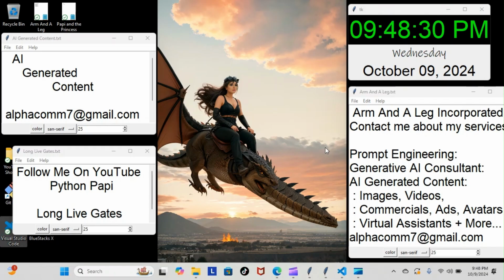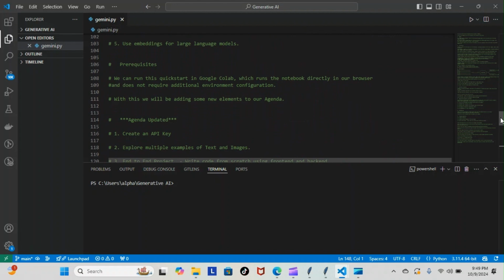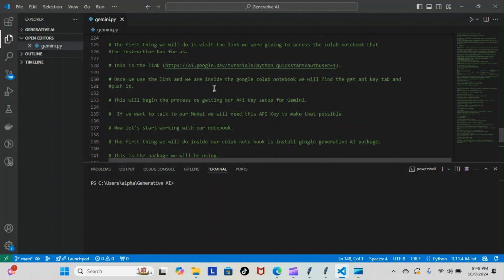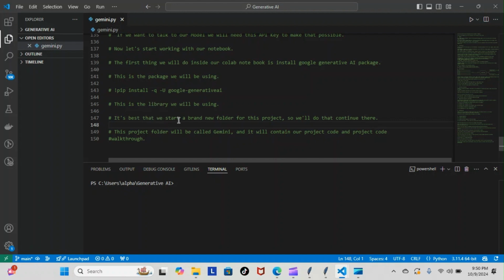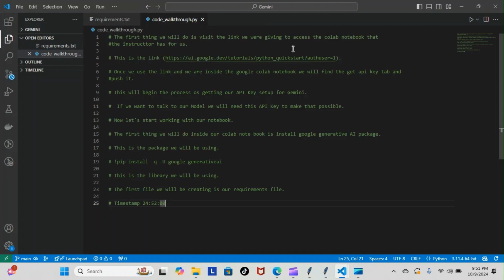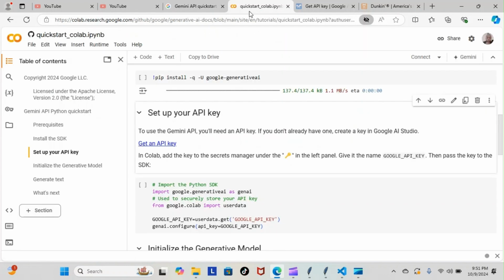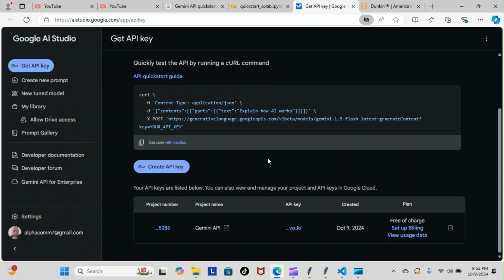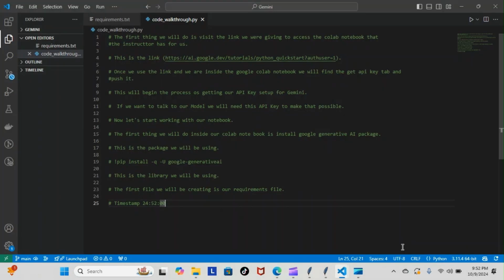Python Papi / Generative AI - Day 123